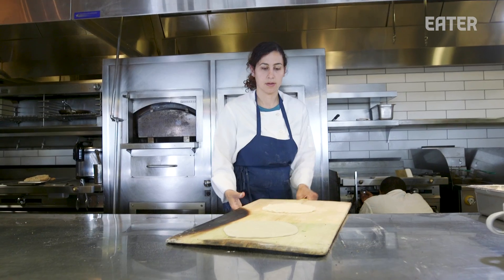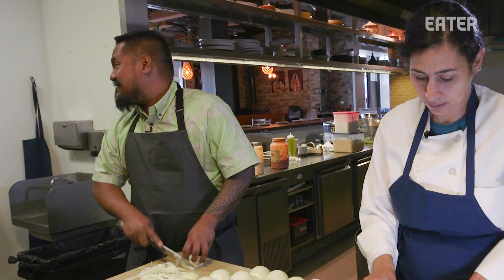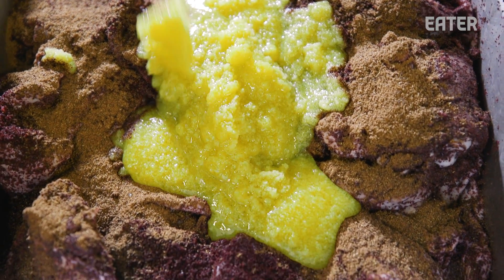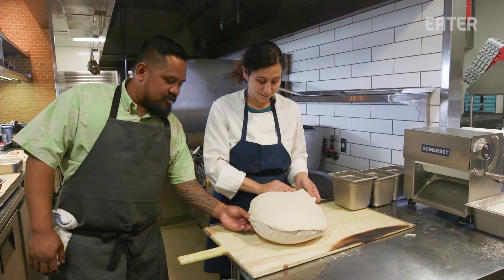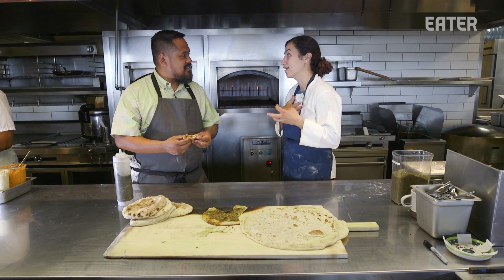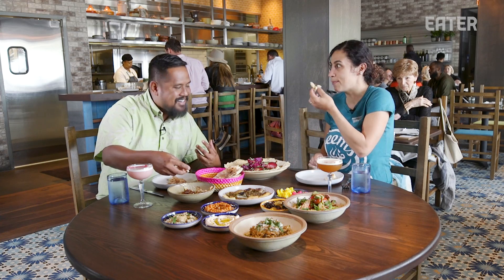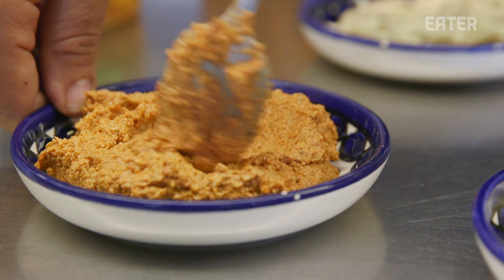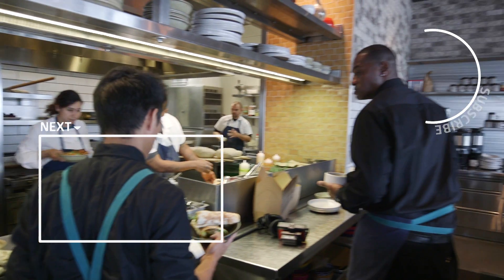Musakhan Chicken and Palestinian Flatbread at Dyafa — Cooking in America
On today's episode of Cooking in America, chef Sheldon Simeon is hanging out with chef Reem Assil at Dyafa in Oakland.